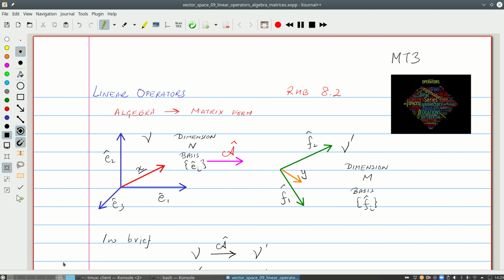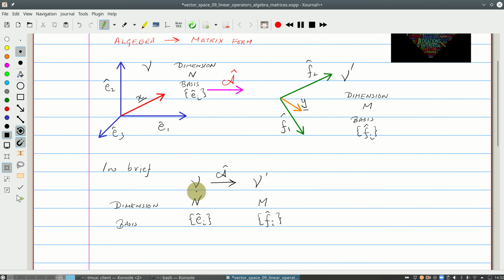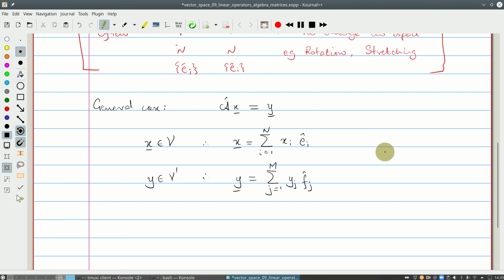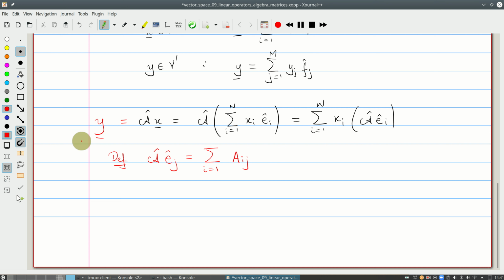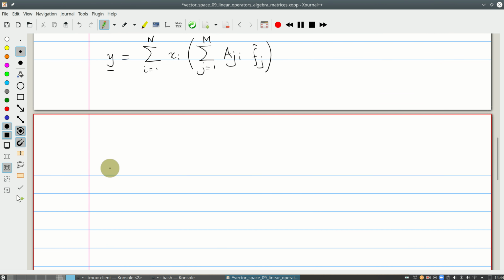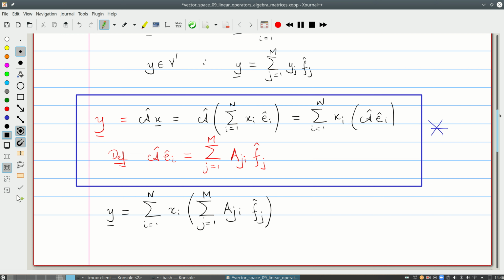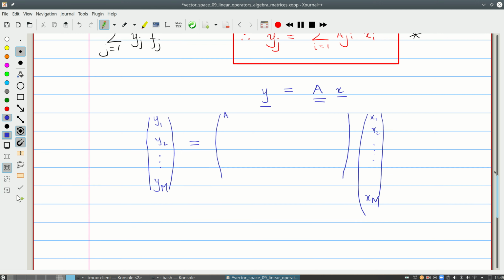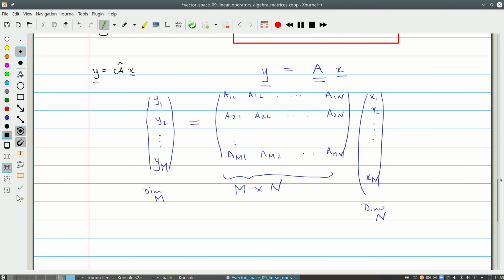Vector Spaces 09 Linear Operators : Algebra and Matrices : Part 1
SPA5218 : Mathematical Techniques 3

Part 1: Vector spaces and matrices
Primary reference: Riley, Hobson & Bence, third edition (Cambridge)

The algebra of linear operators and how they lead to matrices.